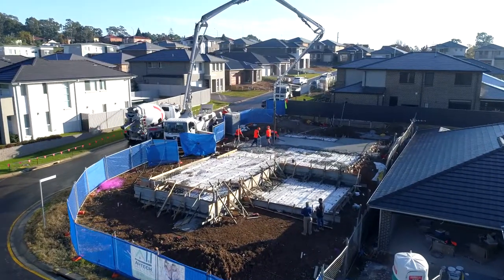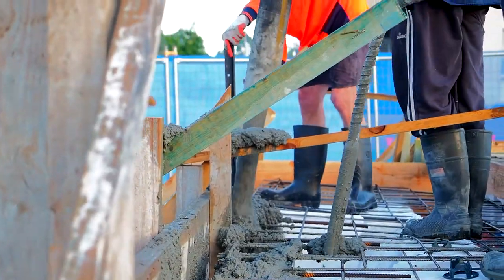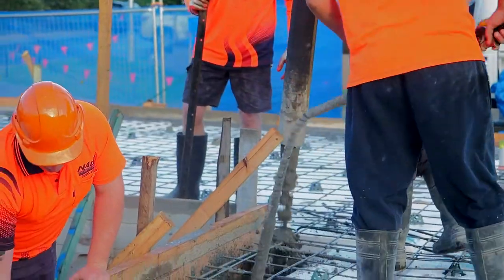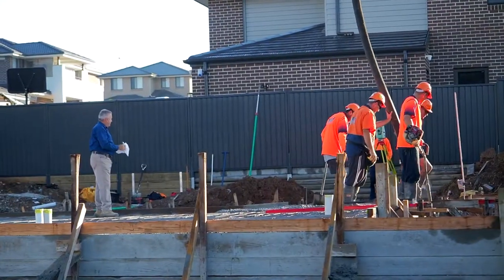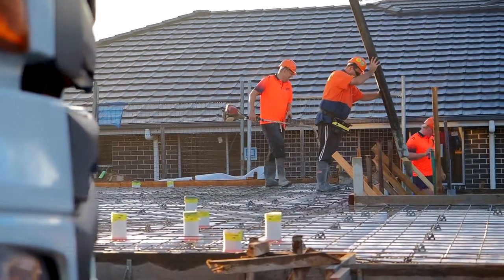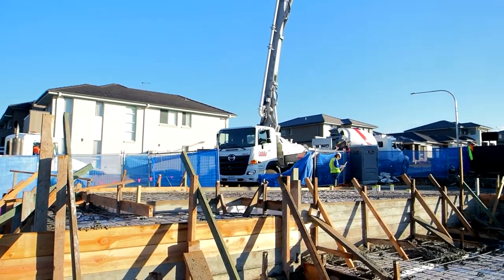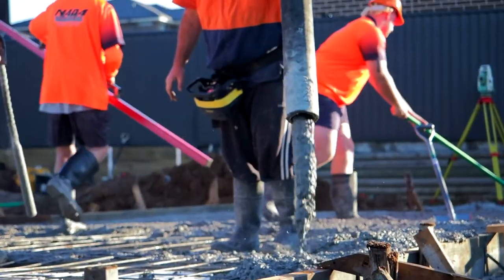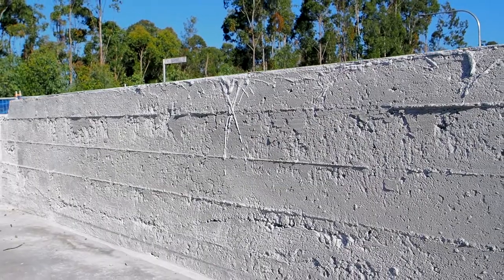Artech Homes Project Video - Slab Process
This video covers the process of pouring the slab and what buyers can expect from this part of the build.